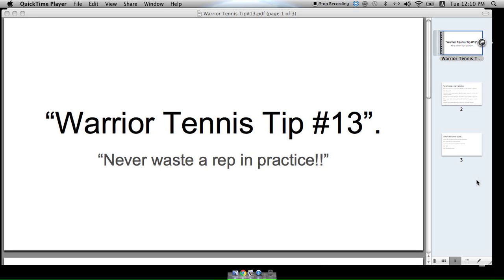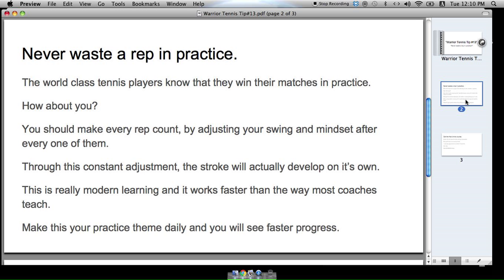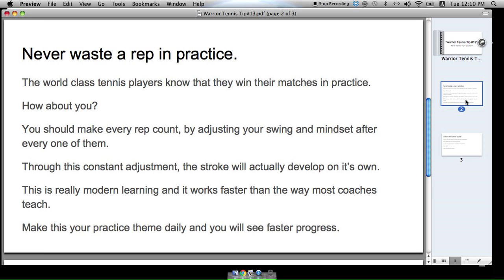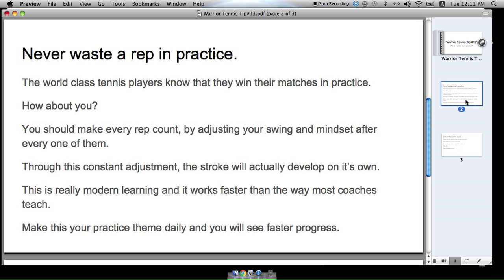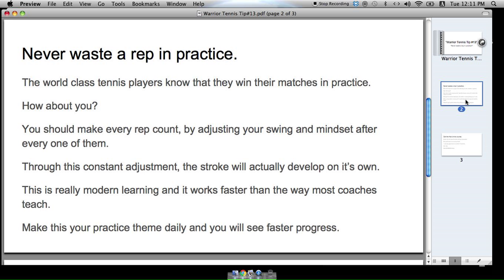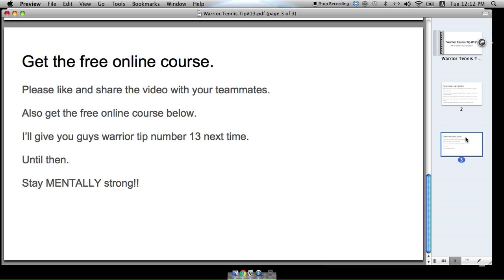Tennis Warrior Tip #13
Dear Tennis Players.

This is number 13 of the "Top 30 Tennis Warrior Vlog".

(Make Every Rep Count)

And get the free online tennis mental course" In Your face Tennis".